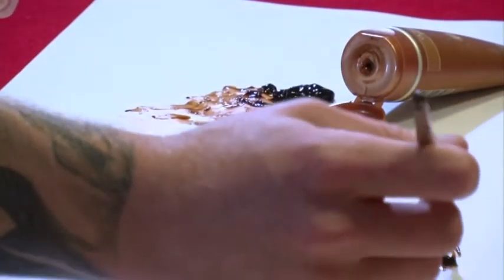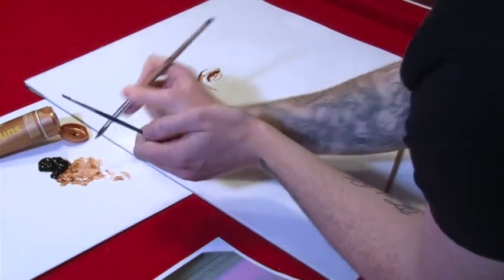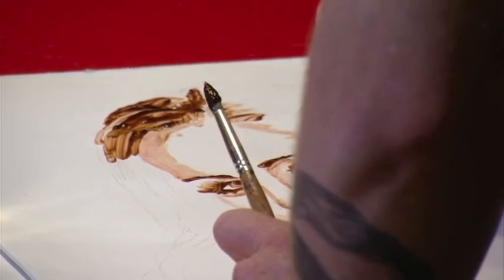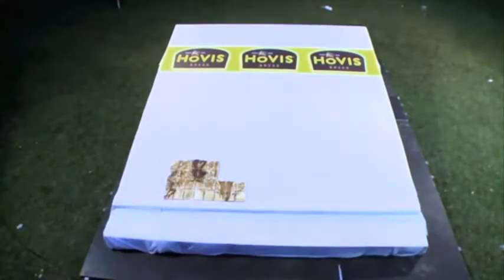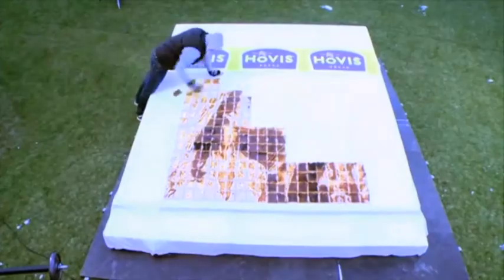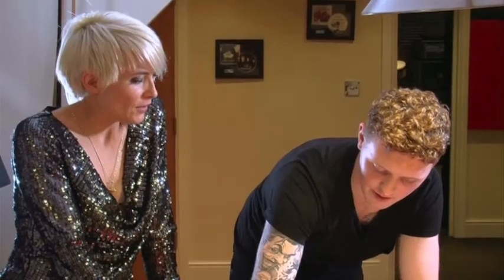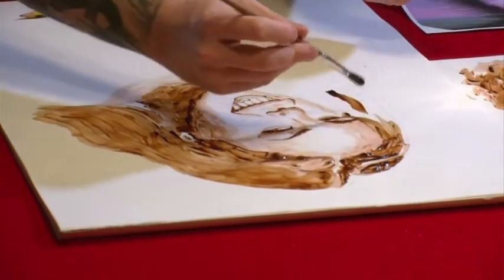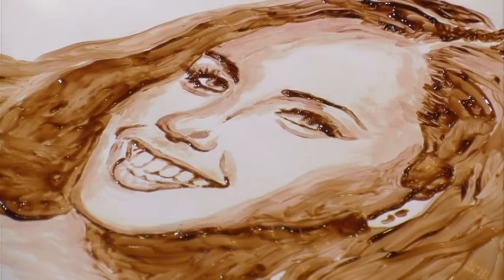Nathan Wyburn Interview & Fake Tan Art on The Welsh Show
READ: Here is my interview from The Welsh Show, where I chat about my inspirations, previous work, my favourite work and create a portrait of The Call Centre's Hayley Pearce using FAKE TAN! I also quickly present her with the finished artwork at the end!

Nathan Wyburn